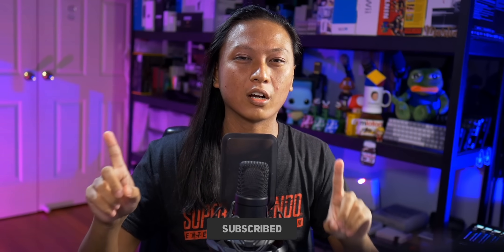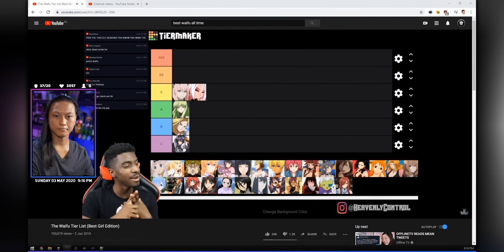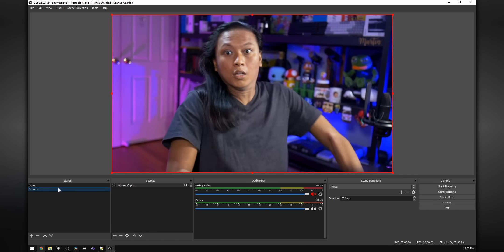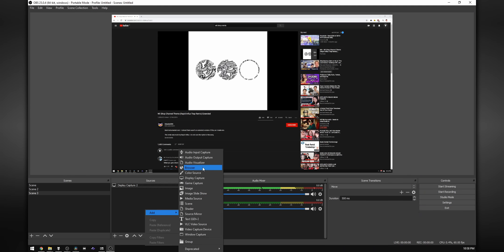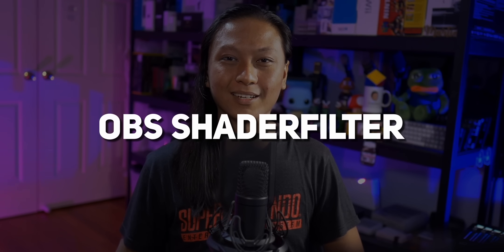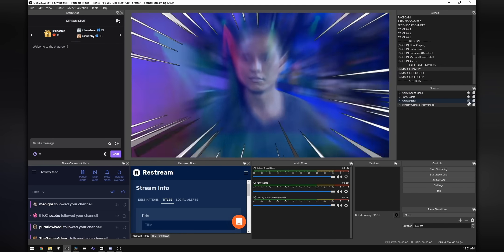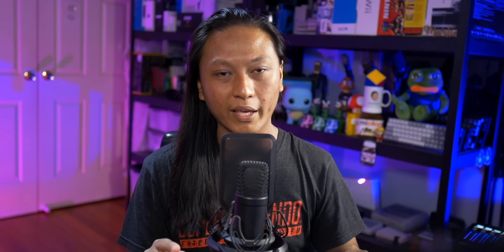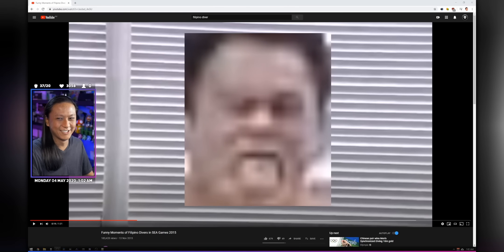5 OBS Studio Plugins To Make Your Stream Pro!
These 5 more OBS Studio Plugins will make you a pro streamer like Ninja, Pokimane or nutella4eva.

=== TIMESTAMPS ===

00:00 Intro
02:02 Move Transition
04:55 Spectralizer
06:37 OBS Shaderfilter
08:48 Closed Captioning
10:09 Scrab
11:02 Outro

=== DOWNLOADS ===

=== SOCIALS ===